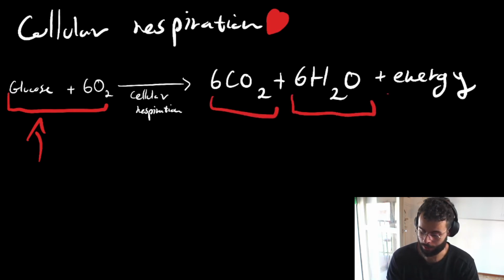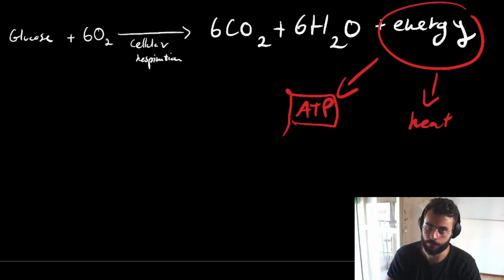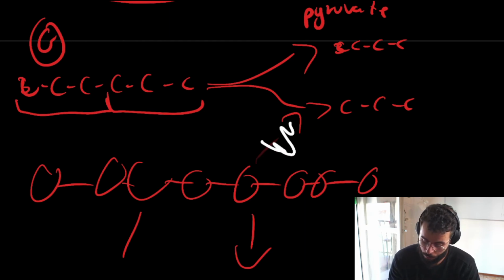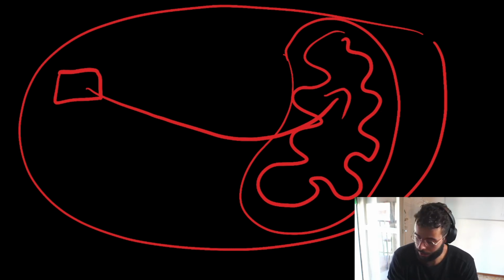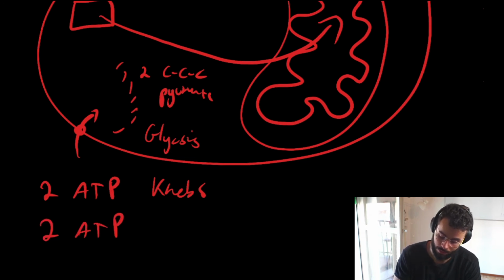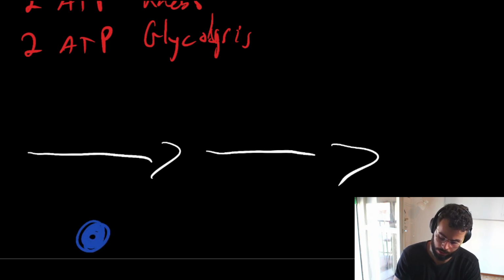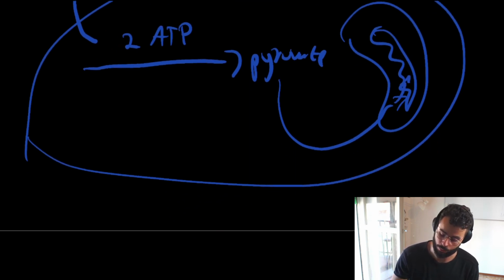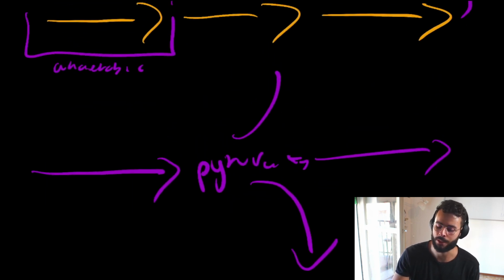Metabolism - Cellular Respiration | IMAT Quick Review | EnterMedSchool | Lesson 118